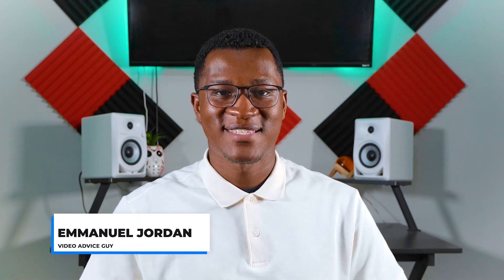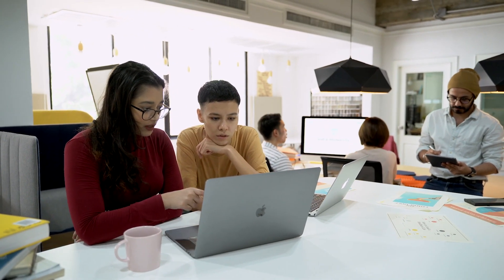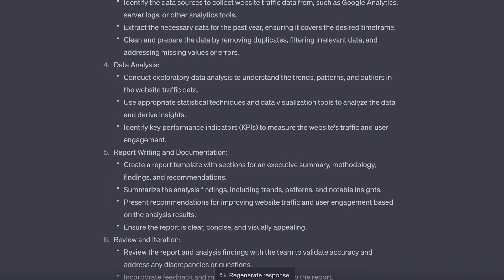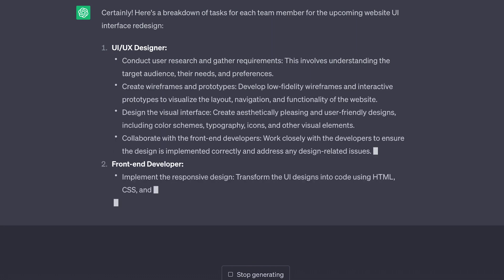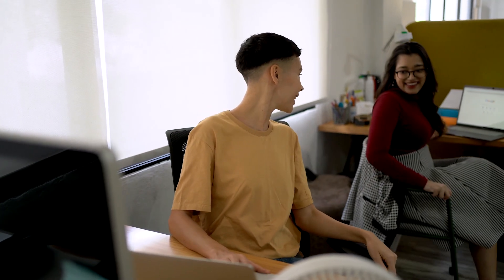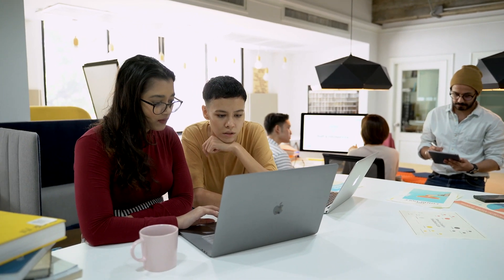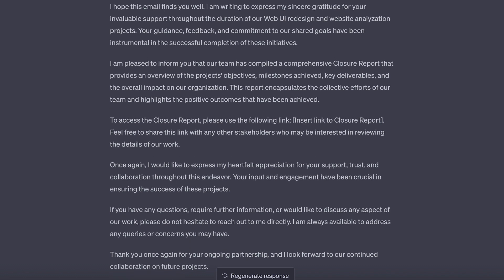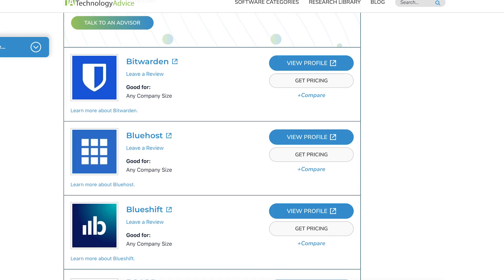Unleash Your Project Management Potential: Top 4 Creative Uses of ChatGPT for Project Managers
Get ahead of the competition and enhance your project management capabilities with the power of ChatGPT. Watch to learn about four creative ways project managers can use ChatGPT to streamline their project planning, workflow, and task management. Embrace the power of ChatGPT and discover how these tips can transform your projects from ordinary to extraordinary.

Footage courtesy of ChatGPT and Pexels.

➤ CHAPTERS
0:00 - ChatGPT Intro
0:29 - Project Planning
1:30 - Task Management
2:14 - Document Creation
2:56 - Project Emails
3:47 - ChatGPT Recap
4:03 - Visit our website!

Written and Hosted by: Emmanuel Jordan